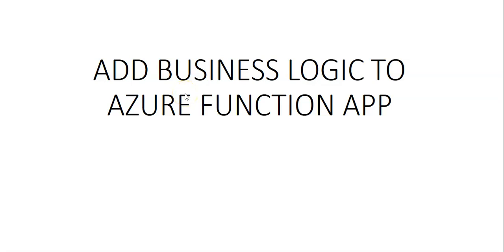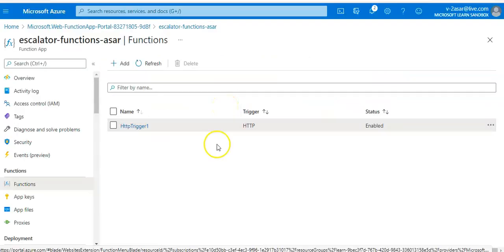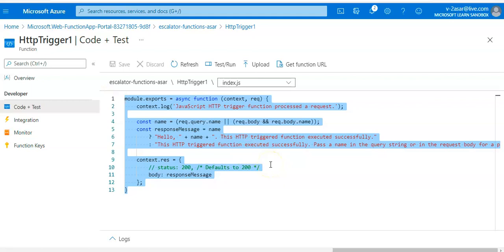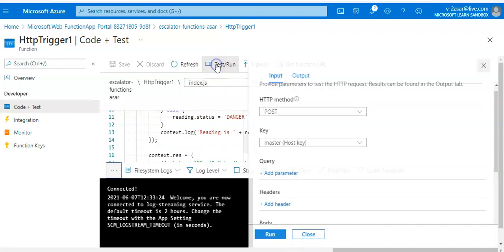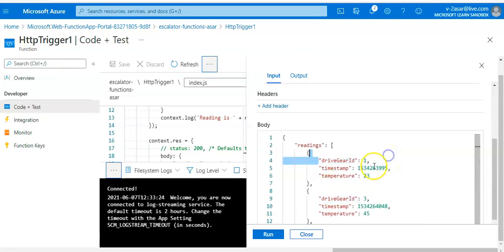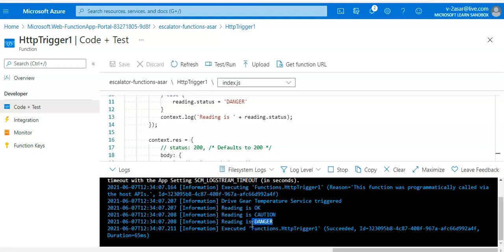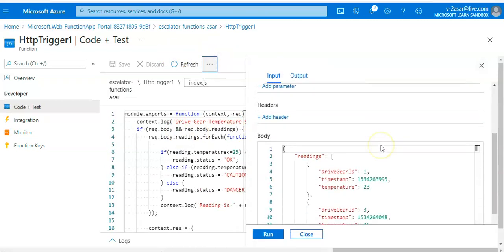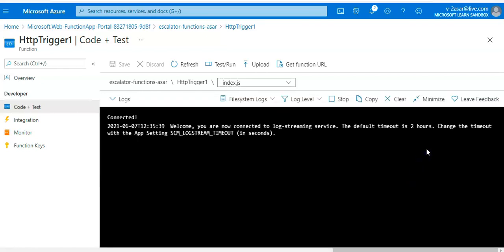ADD BUSINESS LOGIC TO AZURE FUNCTION APP